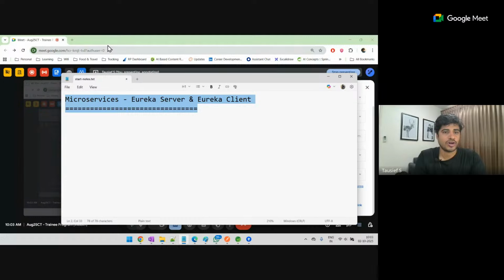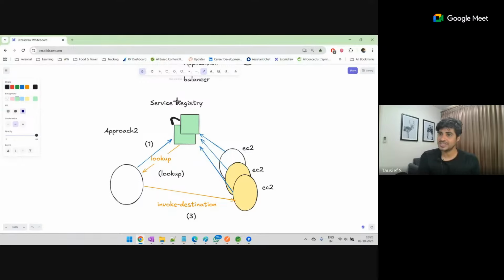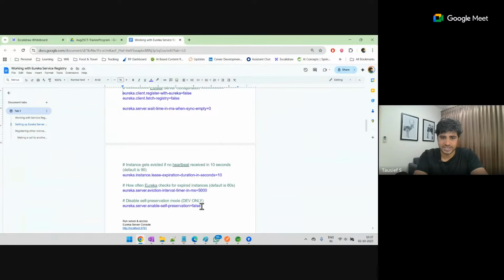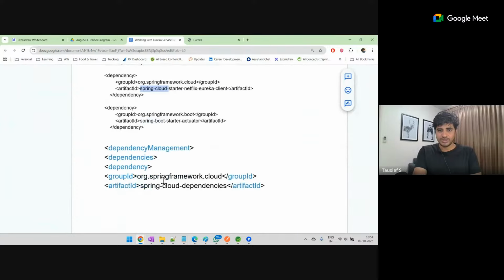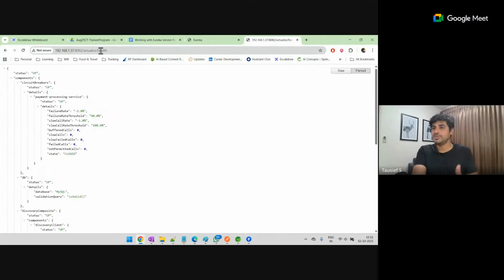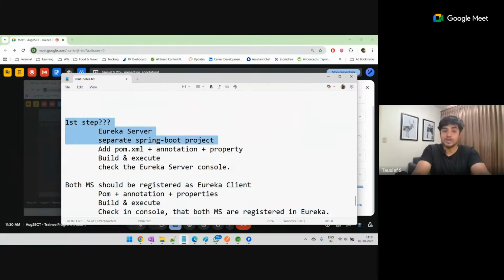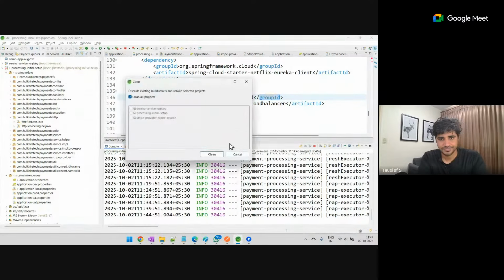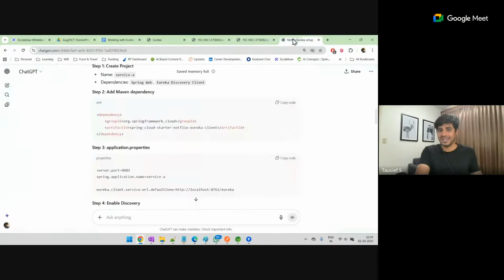Eureka in Spring Boot Explained for Java Freshers | Microservice Communication Made Easy!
Are you a Java fresher trying to understand how microservices actually talk to each other? 🤔
In this video, we break down Eureka Server and Client communication in Spring Boot — the same concept used by top tech companies like Netflix — in the simplest and most practical way possible!

This is our LIVE session from our previous Realtime Project Java Trainee Program.

You’ll learn step-by-step how microservices register, discover, and communicate seamlessly using Netflix Eureka, plus how to implement client-side load balancing with @LoadBalanced for real-world scalability.

⚙️ Key Topics Covered:
✅ Microservices communication patterns (Load Balancer vs Service Registry)
✅ Setting up Eureka Server and Eureka Clients
✅ Configuring @EnableEurekaServer and @EnableDiscoveryClient
✅ Instance registration, lookup, and heartbeat mechanisms
✅ Client-side load balancing using @LoadBalanced
✅ Real-world service discovery with Spring Boot 3.2+
✅ Developer mindset: Staying competitive with AI & Cloud skills

🎯 Why Watch This Video:
If you’re starting your journey in Java backend development or preparing for interviews on Spring Boot microservices, this video will help you master one of the most important real-world concepts — service discovery and communication — explained in a beginner-friendly way.

🔥 Don’t forget:
💬 Comment your questions or topic requests for future videos
📢 Share it with your developer friends

For IT job seekers
👍 If you’re planning to build your career in IT with Java, having hands-on real-time project development experience is very essential.
You can join us for LIVE Java Real-Time Project Development using Spring Boot and Microservices.

Its 2 Months Trainee Program (100+ LIVE hrs):
✅ You would gain strong knowledge equivalent to 1-2 years exp.
✅ Your current knowledge will upgrade by 80%.
✅ You would be able to add project in resume & strongly explain project scenarios.

We will also discuss practical jobhunting techniques & how to explain project during interview.

Click Follow to Join Tausief Shaikh❤️ In your Career Success